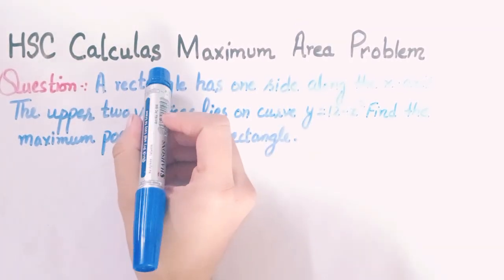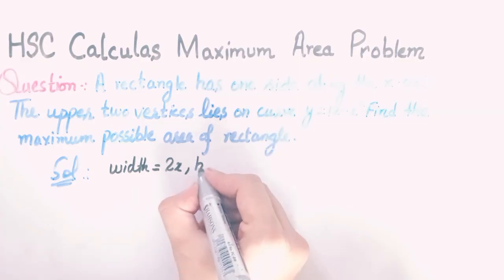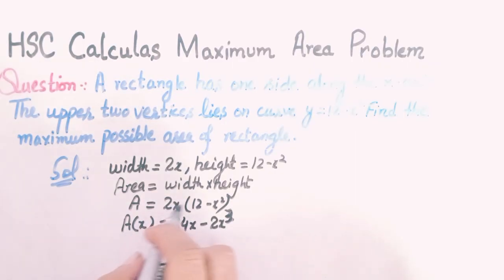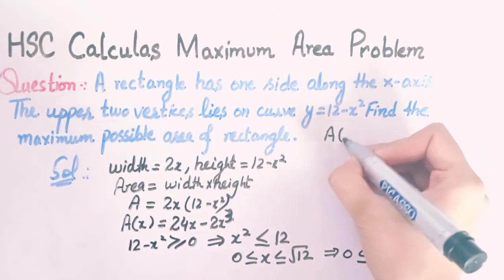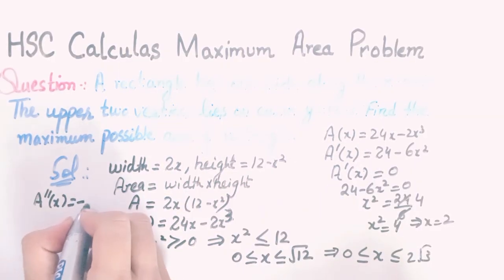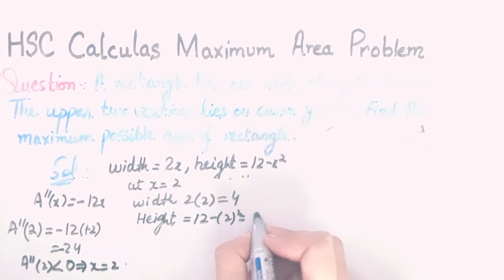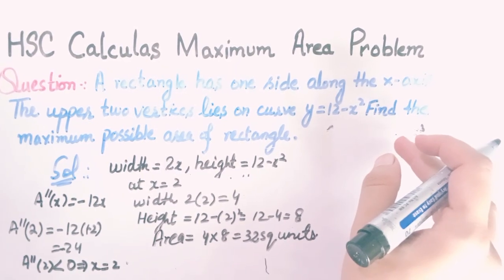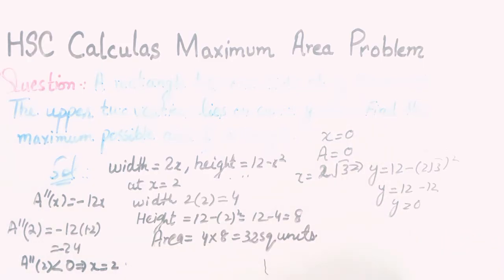HSC Advanced Calculus | The Hidden Maximum Problem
This HSC Mathematics Advanced calculus problem looks simple — but the maximum-area step is where many students can lose marks. In this video, we solve an HSC-style optimisation problem step by step and show how to build the function, differentiate, find the stationary point, and prove that it gives a maximum.

Preparing for HSC 2026 Mathematics Advanced, trial exams, NESA assessments or a Band 6? This video focuses on the calculus problem-solving skills you need for challenging HSC questions, including maximum and minimum problems, differentiation, stationary points, second derivatives, optimisation and mathematical reasoning.

You’ll also learn how to structure your working clearly and avoid common mistakes that can cost marks in an HSC Mathematics Advanced exam. The method is designed for Year 12 Australian students using exam-style questions and the NESA reference sheet as part of their HSC 2026 preparation.

This lesson is part of the MathSolver1117 HSC 2026 Maths series, focused on high-value exam problems and practical strategies for improving your HSC Mathematics results.